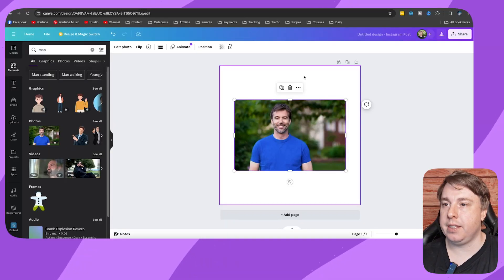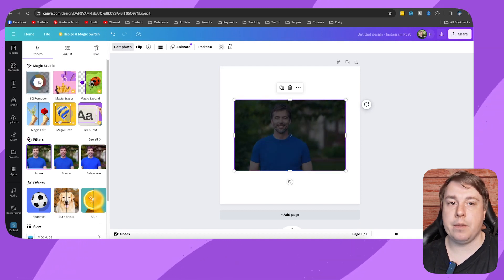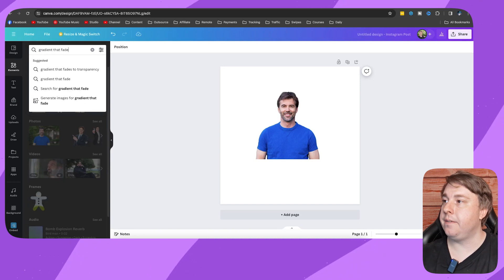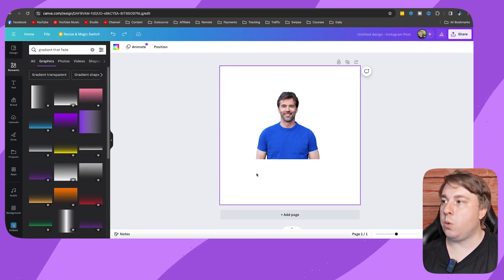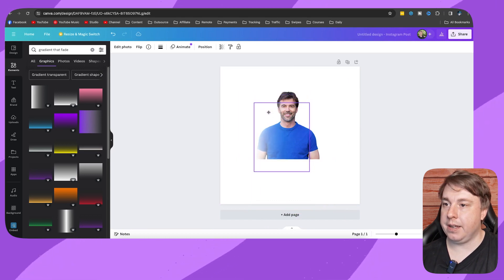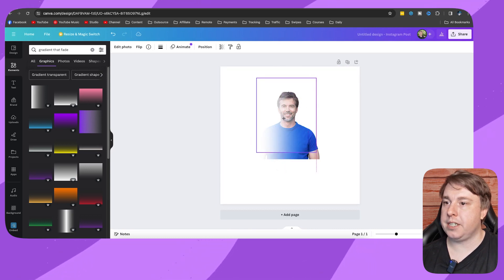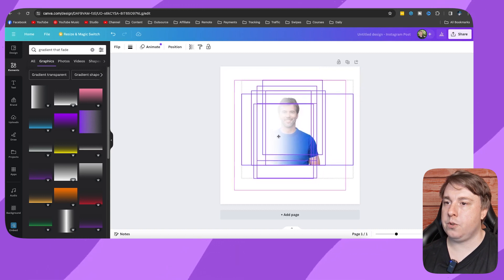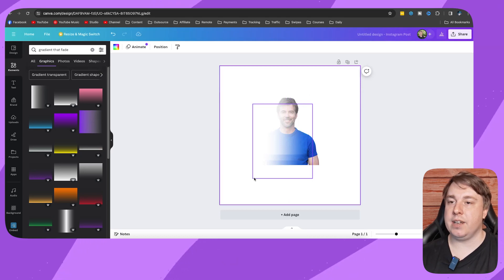How To Fade Image In Canva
Learn How To Fade Image In Canva